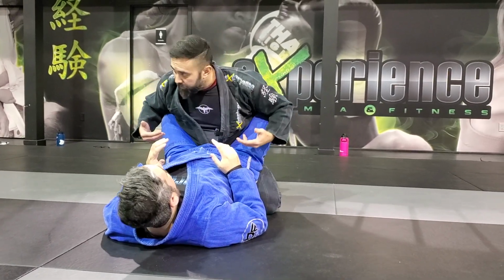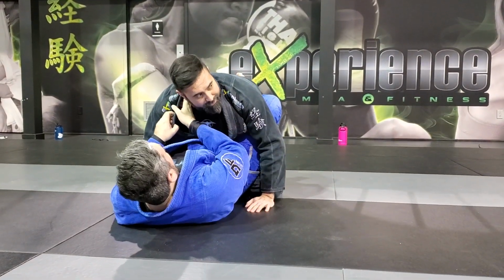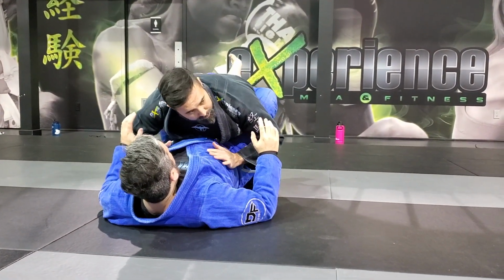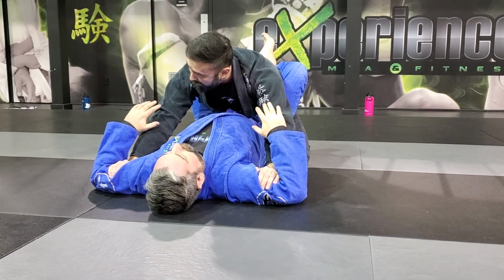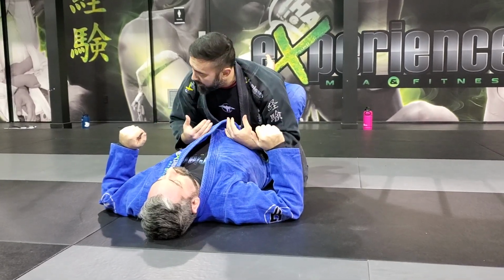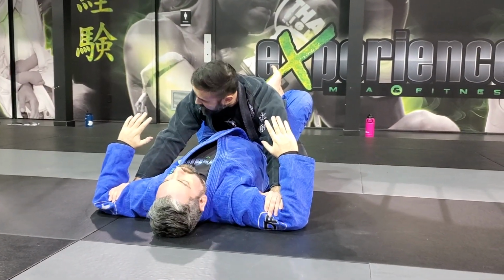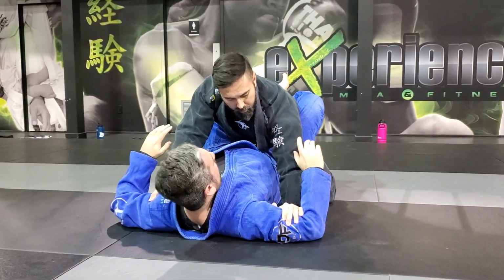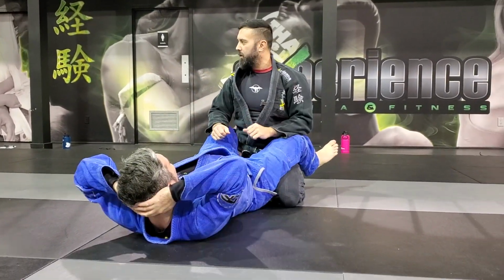Jiu-Jitsu Fundamentals | Double Bicep Control Concepts Inside the Closed Guard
The Double Bicep Control when inside the opponent's Closed Guard is an effective way of control and intercept any attacks on their part. Although simple, a few details make this technique work in your favor, especially if you use it while remaining on your knees.

KIDS & ADULTS